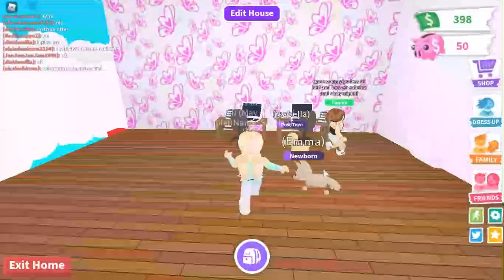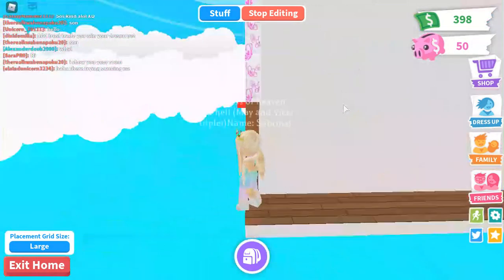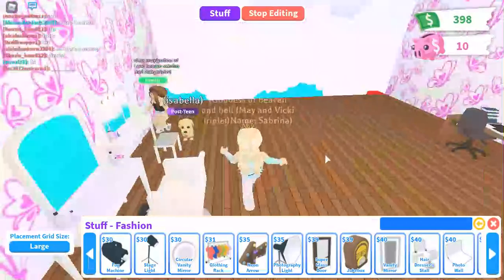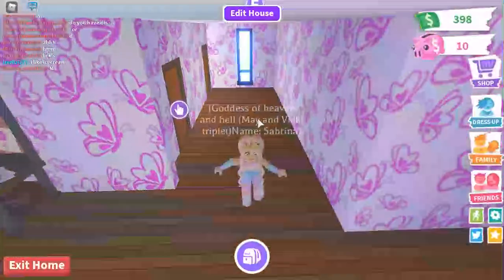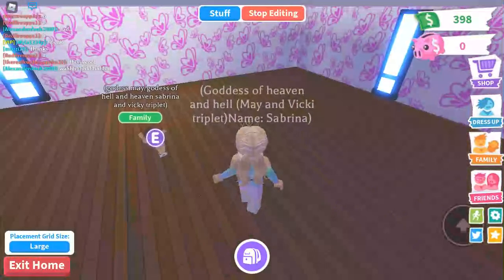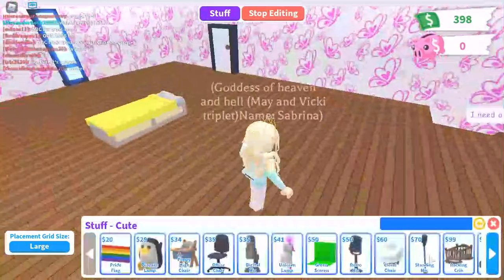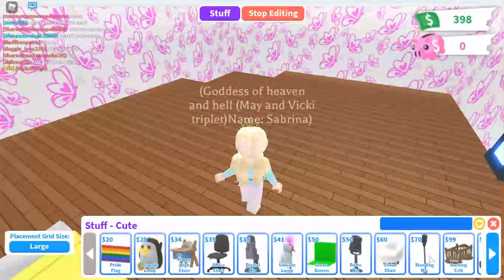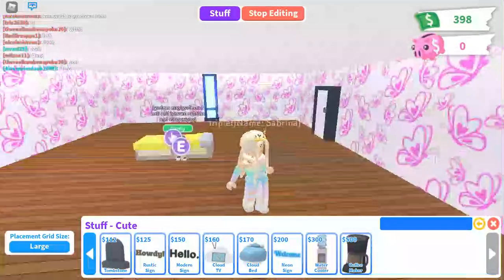Decorating Rose's house. Part 2! Bear Mask Squad.